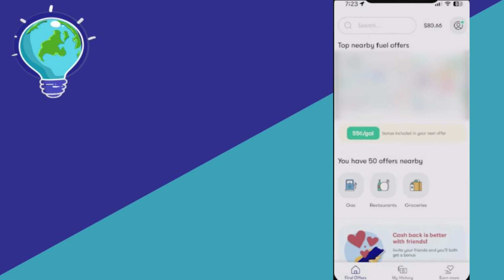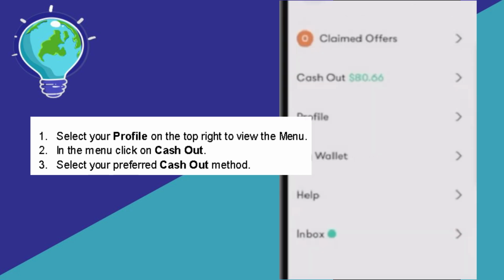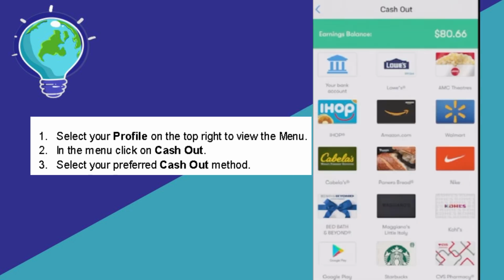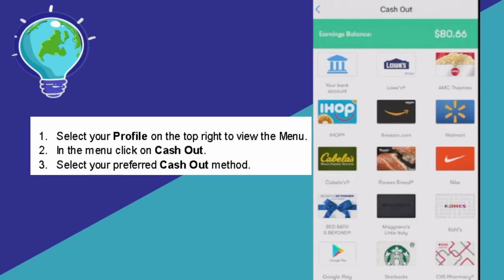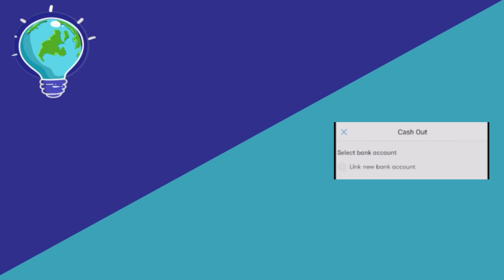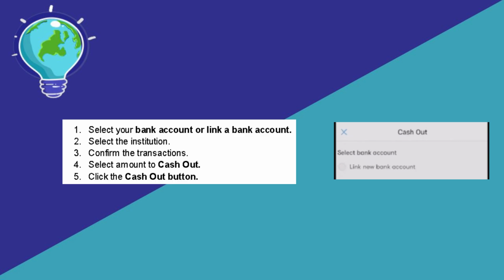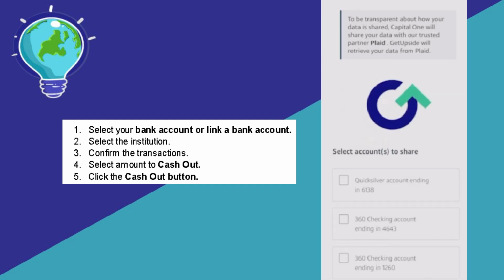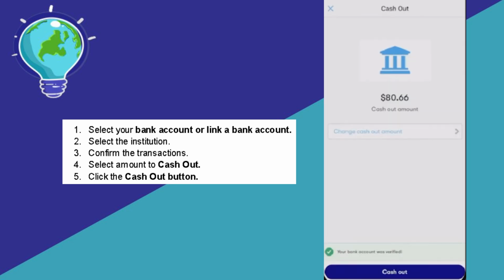How to Withdraw Money on Upside App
Want to withdraw your cashback earnings from the Upside app? In this step-by-step guide, we’ll show you how to cash out your money from Upside and transfer it to your bank, PayPal, or other available options.

🔹 How to access and withdraw your Upside earnings
🔹 Payment methods supported by Upside
🔹 Tips for faster and hassle-free withdrawals

Follow these simple steps to get your money from the Upside app today!